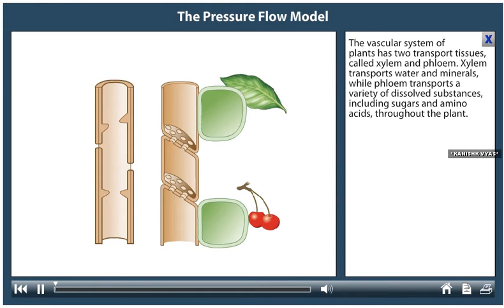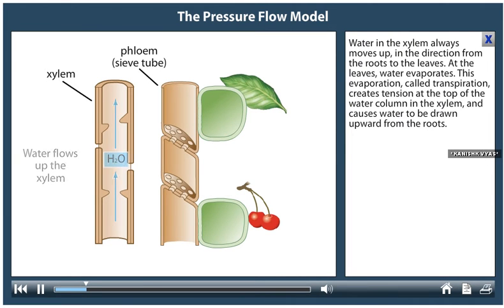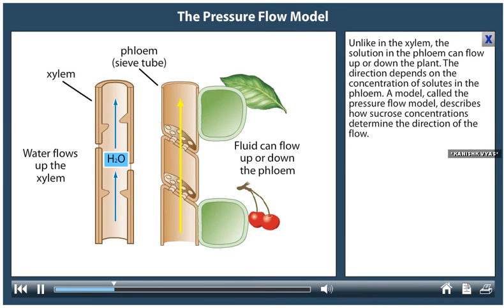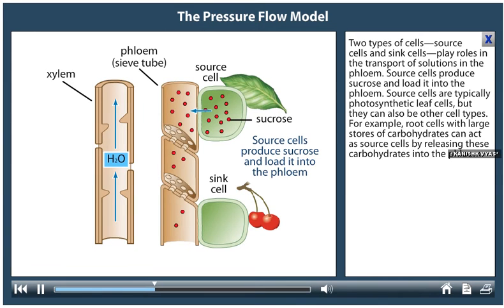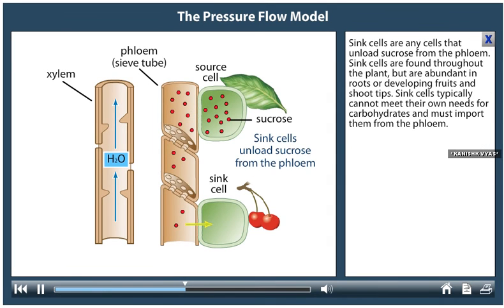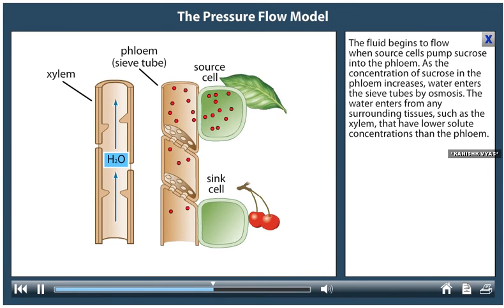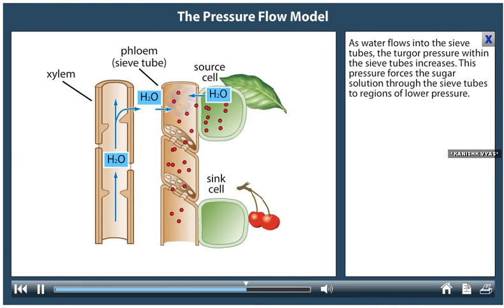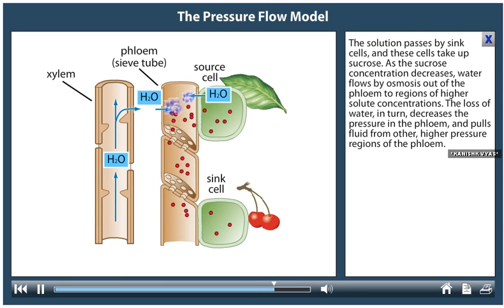The Pressure Flow Model | Animation With Notes